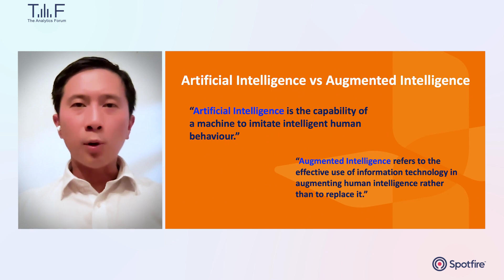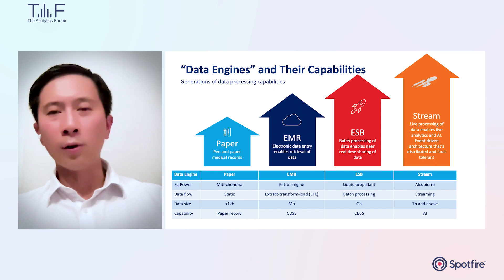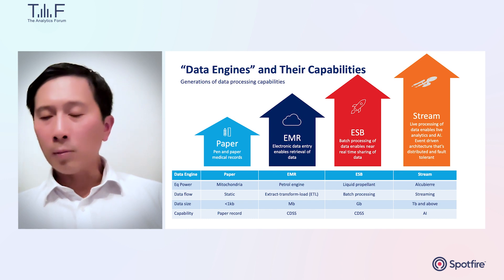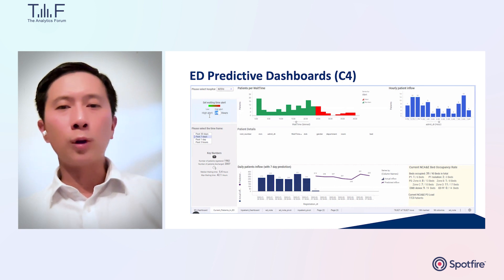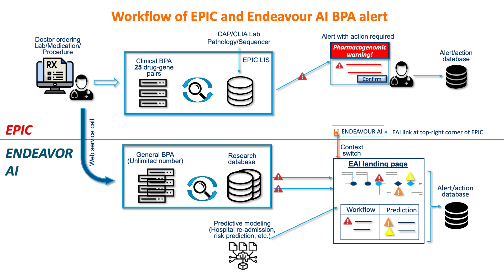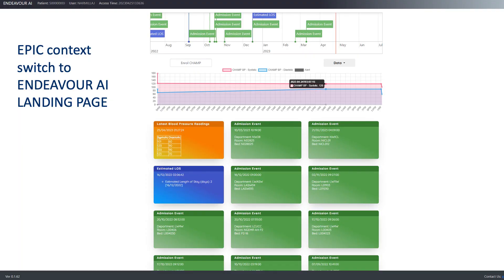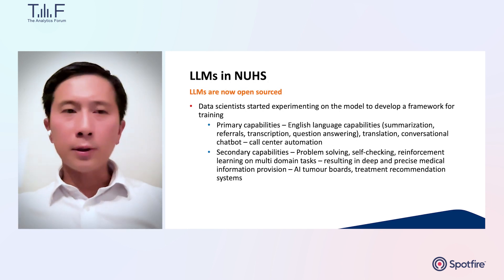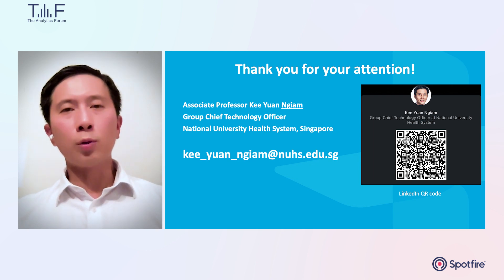NUHS: Endeavour AI for Healthcare Analytics and Predictions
The National University Health System (NUHS) in Singapore has implemented the Endeavour AI platform, incorporating various TIBCO technologies and Spotfire®, to improve its hospital operations and patient care.

Endeavour AI has enabled real-time data processing and monitoring, as well as advanced analytics. NUHS has reported that the platform has been successful in predicting hospital bed availability up to two weeks in advance, and in improving patient outcomes using patient and administration data, such as length of stay and discharge patterns.

In this session, you'll learn more about how Endeavour AI works to enable better outcomes.